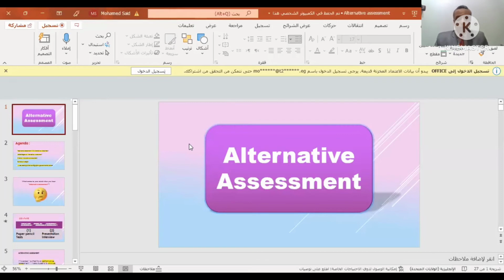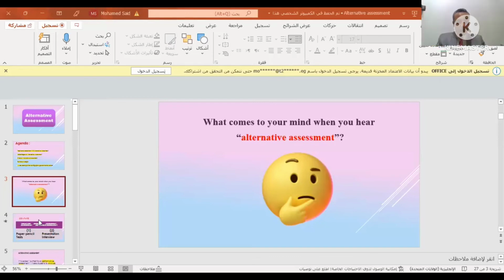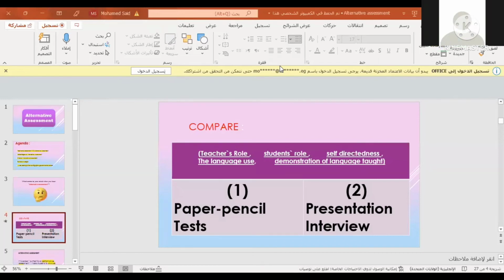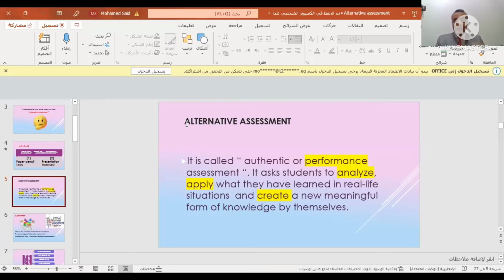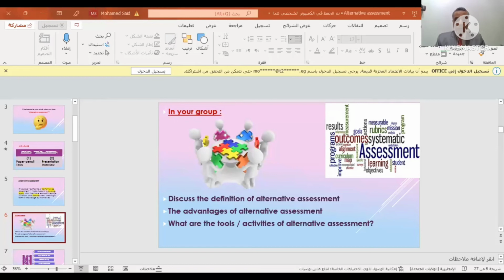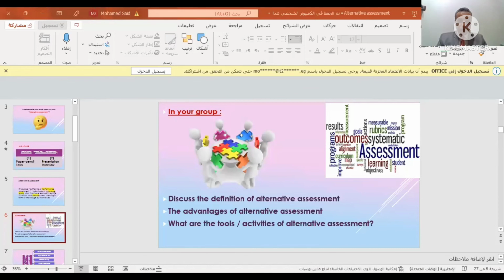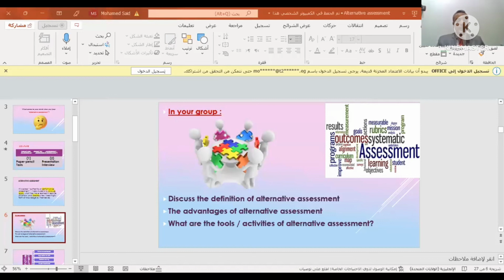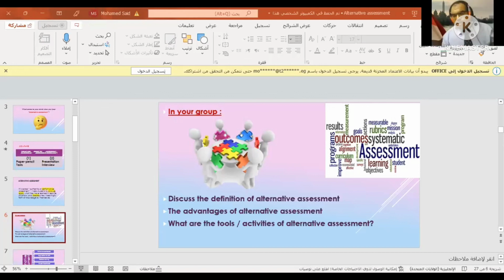Alternative Assessment part 1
different forms of alternative Assessment to any teacher of English